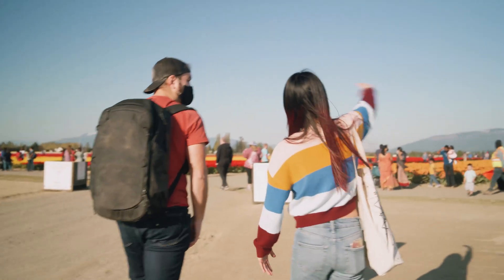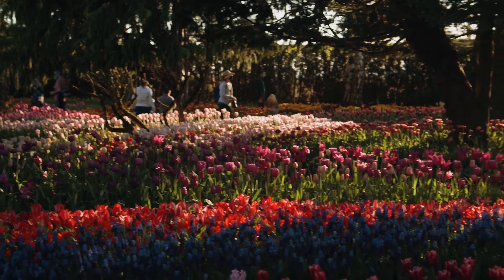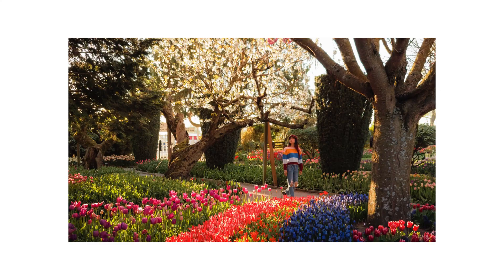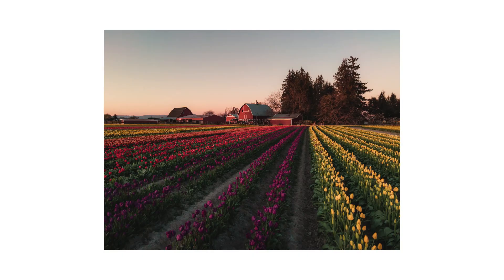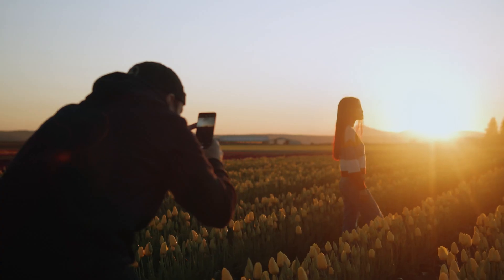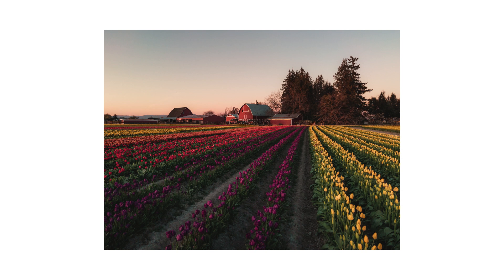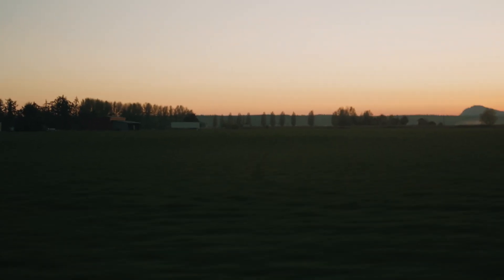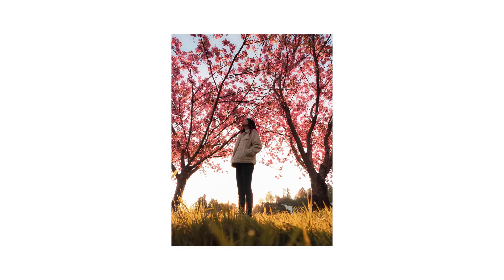Mobile Photography Tutorial: Ryan Resatka makes the most of a OnePlus 9 Pro camera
The Snapdragon Insiders community is passionate about photography. That’s why we partnered with popular photographer Ryan Resatka to develop a mobile photography tutorial on how to take professional-quality mobile photos with a Qualcomm Snapdragon 888 smartphone.

With the OnePlus 9 Pro, Ryan explored advanced low-light photography with night mode, full manual controls, 12-bit RAW, and support for multiple lenses, made possible by the Snapdragon 888 5G Mobile Platform.

Snapdragon 888 features are bleeding edge. They include the 8-core CPU, which runs at up to 2.8GHz for incredibly fast performance, and the Qualcomm Spectra 580 ISP — the first Snapdragon with a Triple ISP — that can capture 2.7 Gigapixels per second, transforming your smartphone into a professional-quality camera.

Beyond the Snapdragon 888 smartphone’s features, Ryan Resatka’s mobile photography tutorial delved into a variety of tips and techniques for taking nature photos. He walks Snapdragon Insiders through planning photoshoots (when to take photos, including time of day or season, and why it matters), location scouting, and what makes a good photo. He also spends some time on composition, including the rule of thirds and shooting for social media. And he shows the Insiders community how to edit photos on their Snapdragon 888 smartphone.

Snapdragon Insiders is our new community for tech enthusiasts who deserve something extra. They’re among the first to celebrate, engage with, and experience the latest in what Snapdragon has to offer. This includes news, announcements about Snapdragon-enabled devices, and access to small-group interactions with content creators and Qualcomm experts.

Learn more about how Qualcomm Snapdragon 888 bring the future of photography